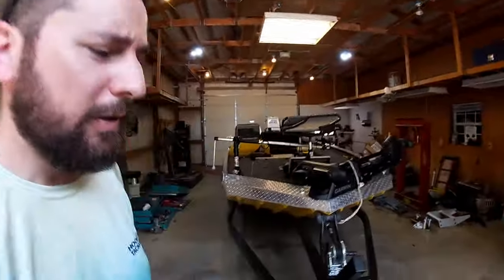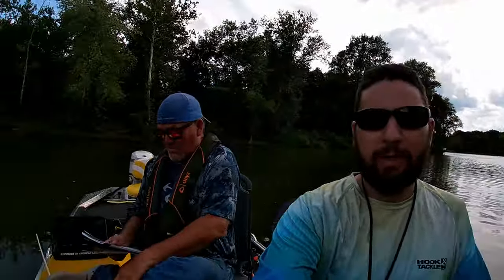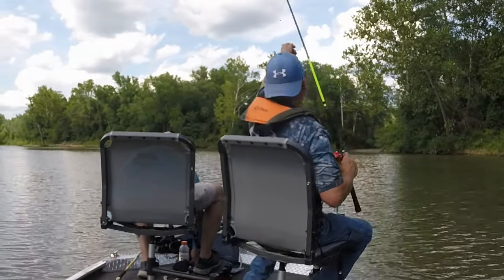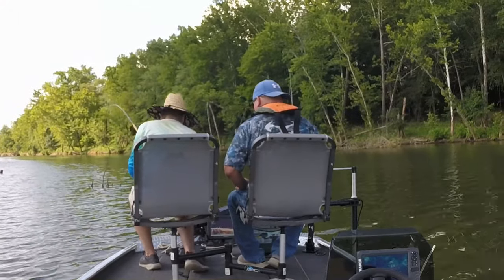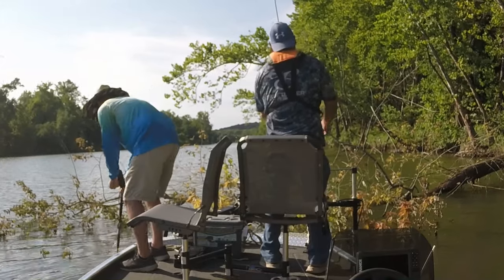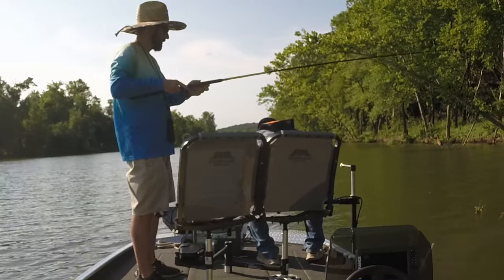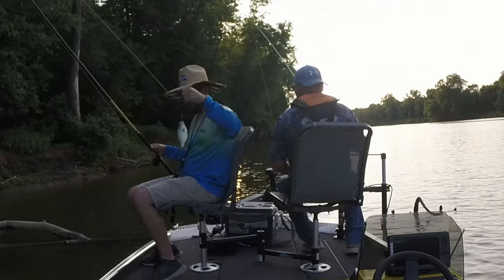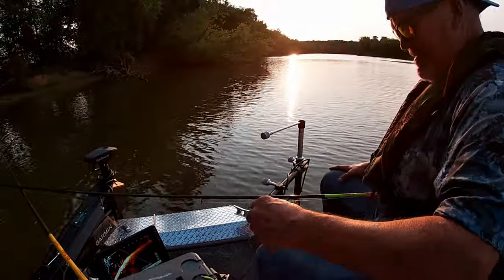Crappie Fishing at the Lake, First Time Using Livescope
Crappie fishing at the lake using livescope for the first time.